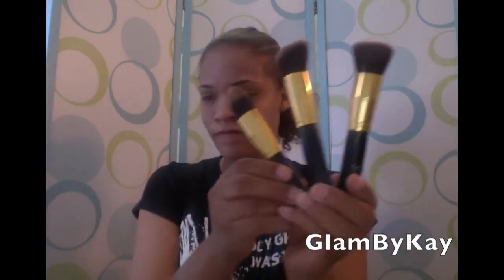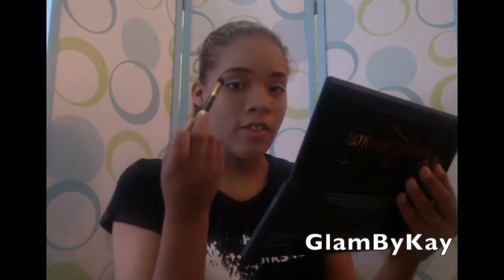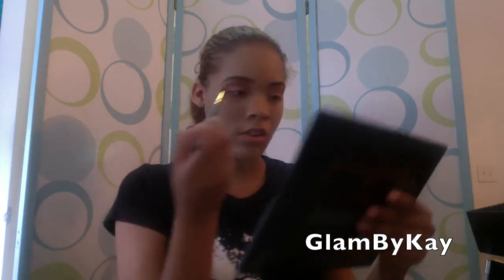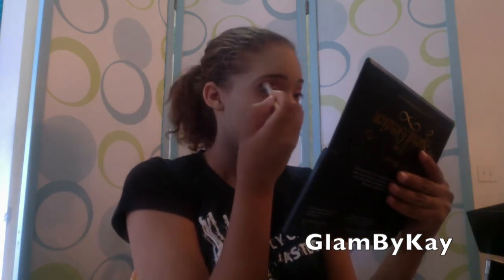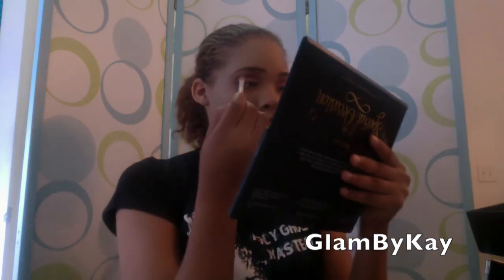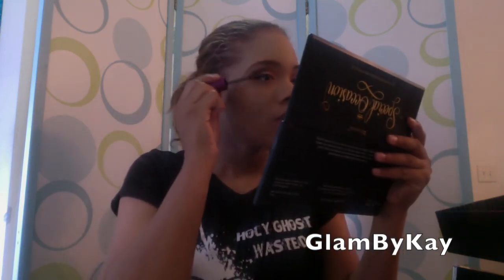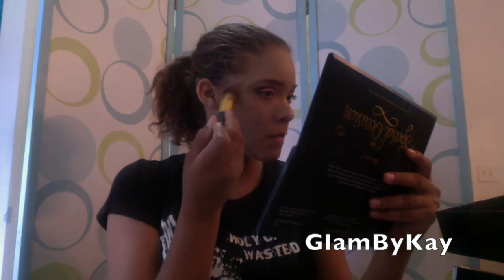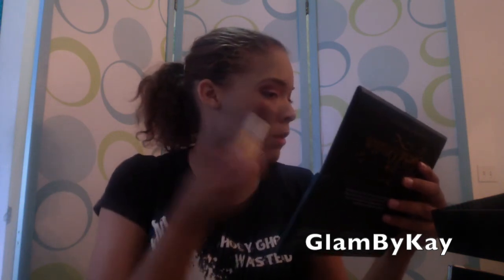Fugly 2 Fab (kind of long)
This is Basically a "Get Ready With Me" video.
its pretty long because i talk through majority of it.
PLEASE comment and let me know what you think.